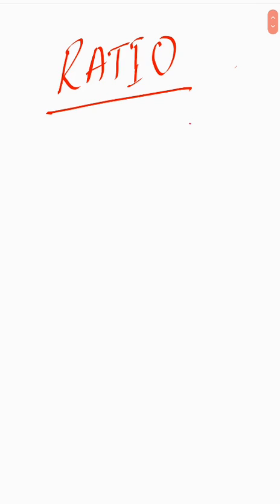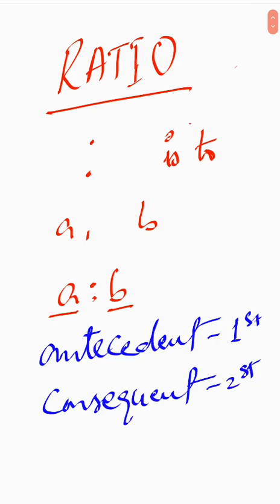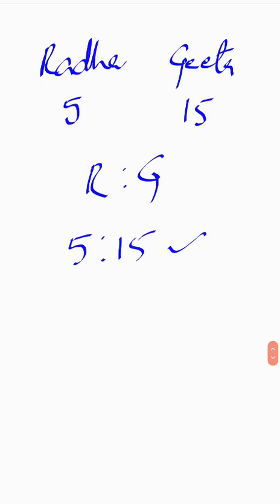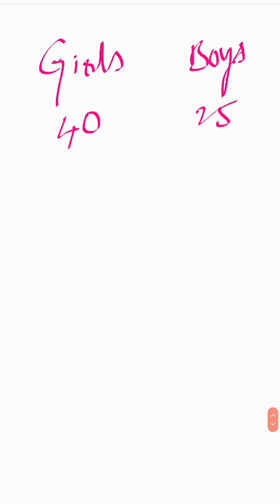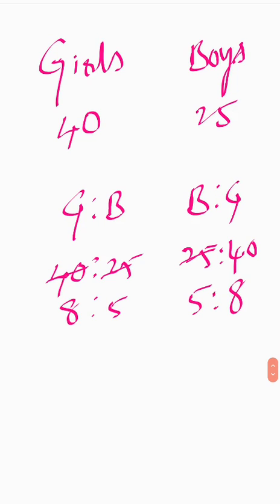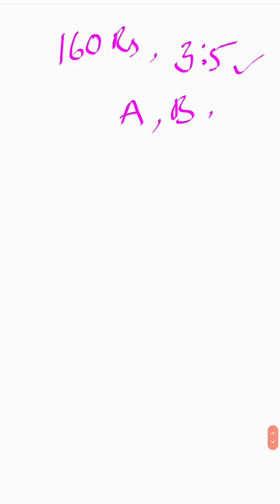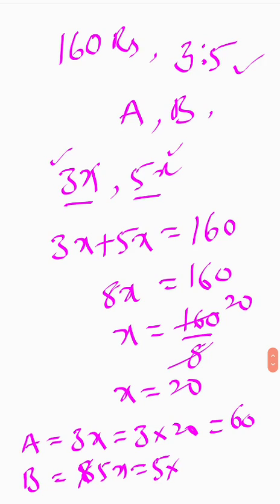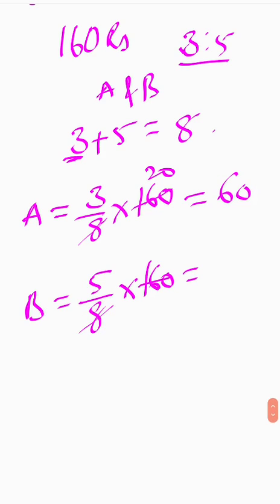introduction of ratio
introduction about ratio
how to find ratio related problems
what is consequent and antecedent